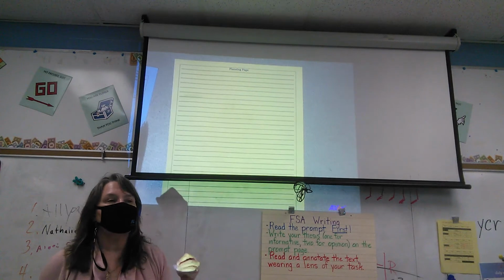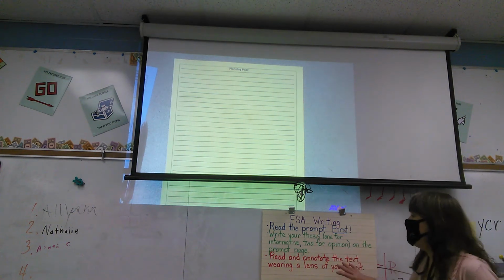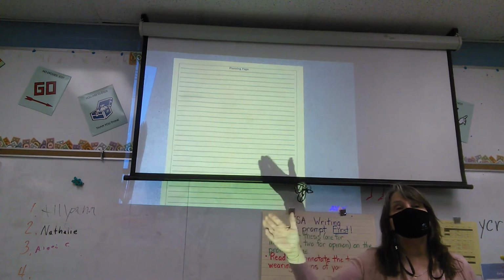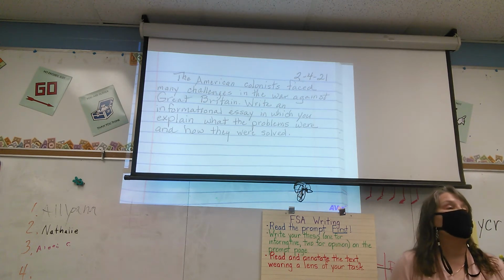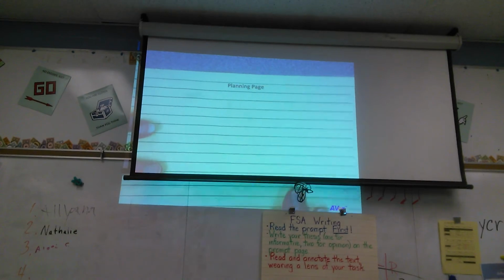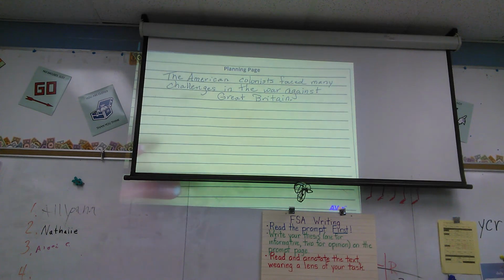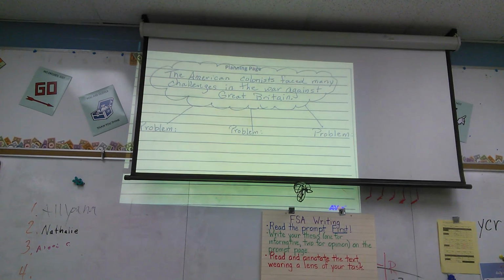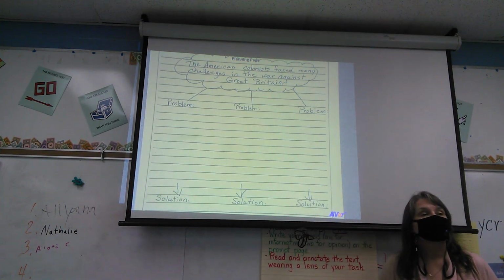Making a Plan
Students are shown a variation of the planning sheet to adjust for the problem/solution text structure of the essay.